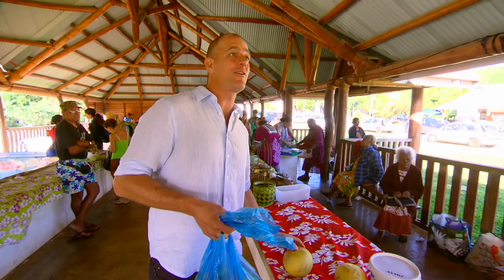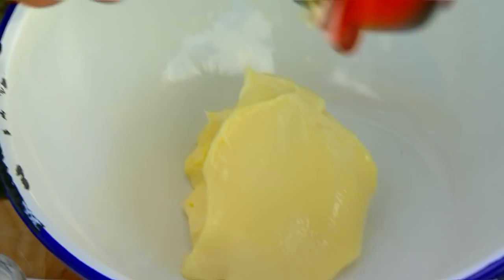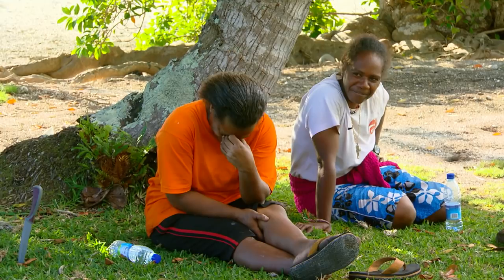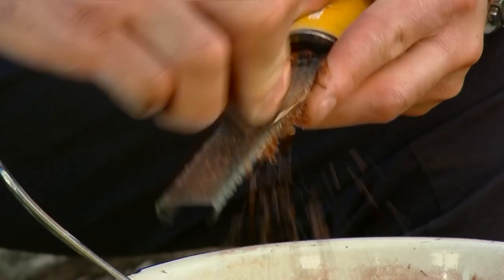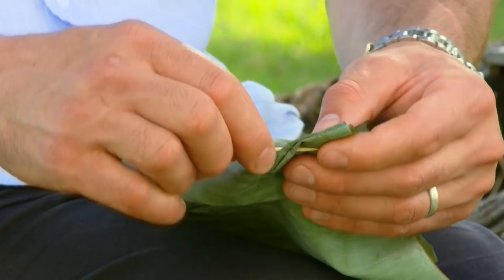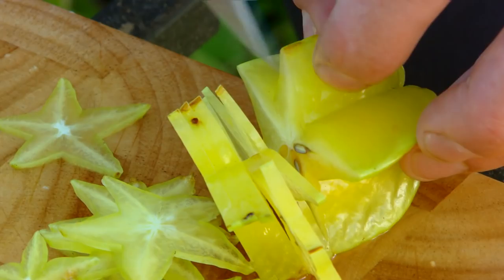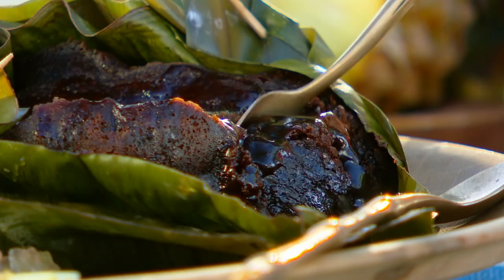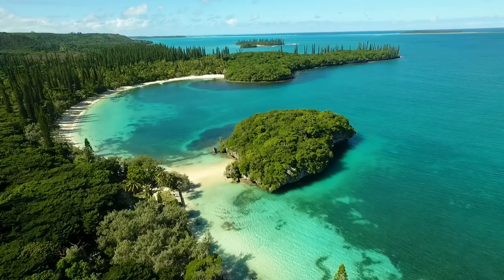Fast Ed's New Caledonia Recipe Road Trip: Part 6 | Food | Great Home Ideas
Want a taste of France without travelling halfway across the world? Fast Ed’s escaping to the stunning French territory of New Caledonia, in the South Pacific. This amazing tropical paradise is only a short flight away, and combines the best of French and Melanesian cultures - and that includes the food!